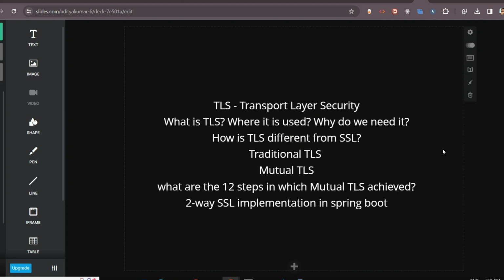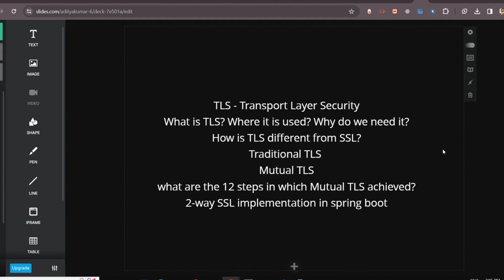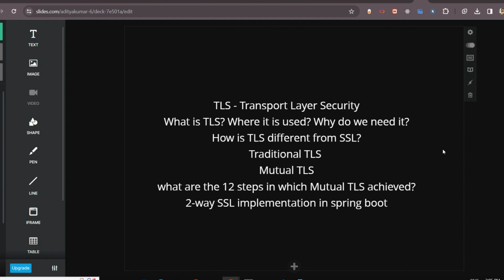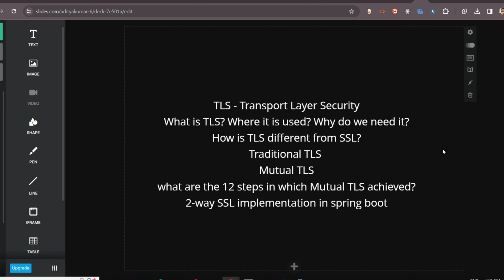Understanding TLS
Ever wondered how your online data is kept secure? In this series, we're diving into how network communication is secured using Transport Layer Security (TLS). Join us as we explore the intricacies of this protocol and how it ensures the safety and privacy of your data during online interactions.

We'll also be showcasing Java implementations to help you understand the process in detail and see how you can secure your own applications.